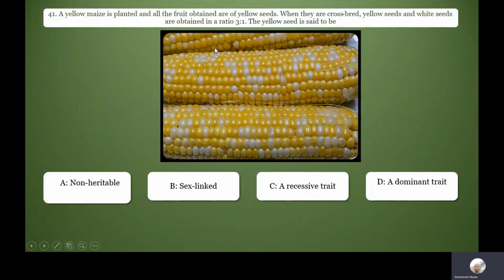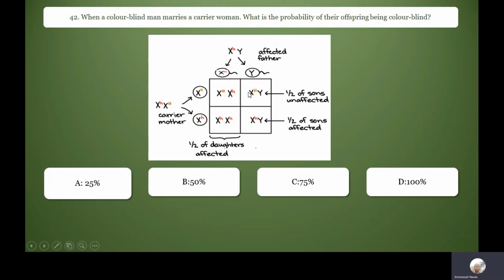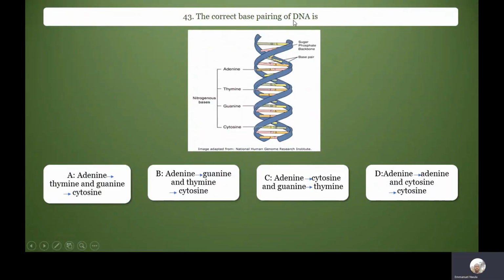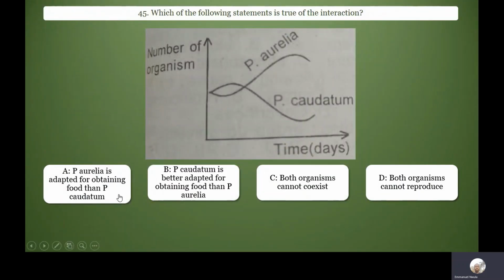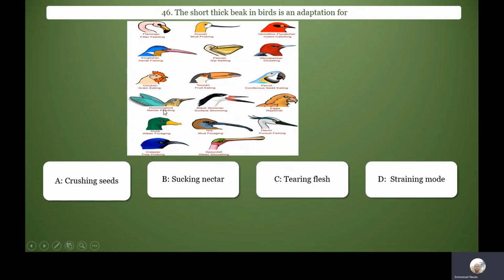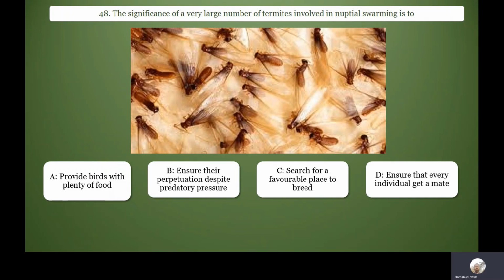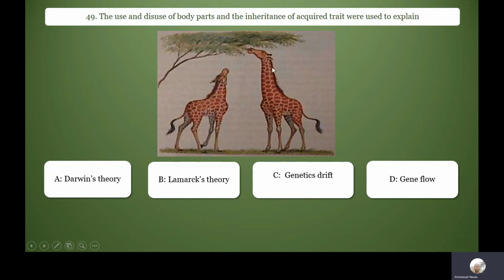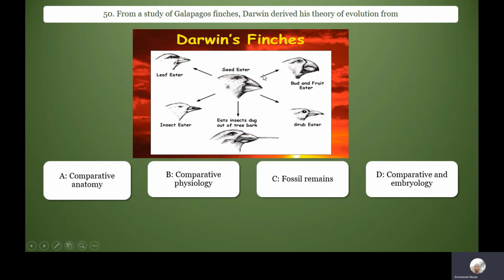Visual Biology 2012 JAMB EXAMINATION Part 5